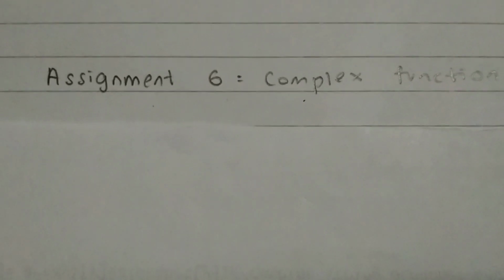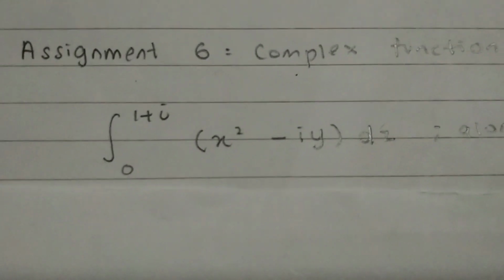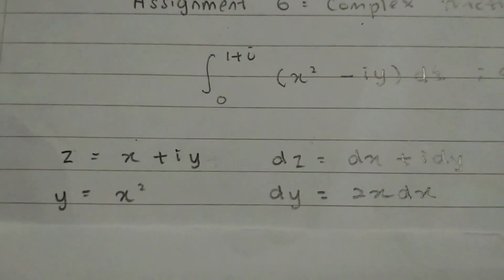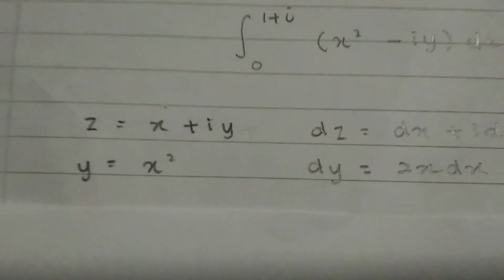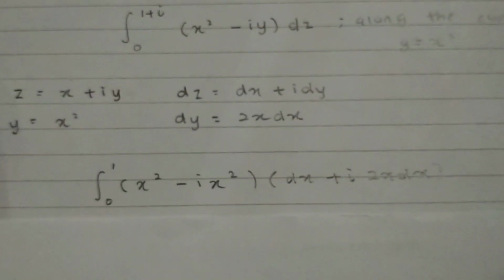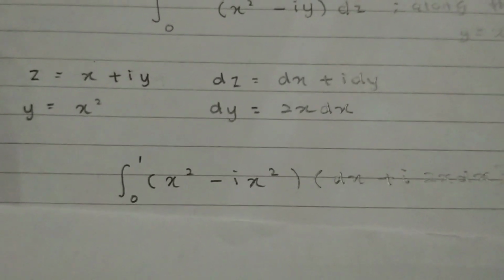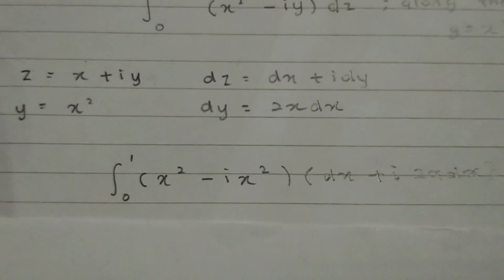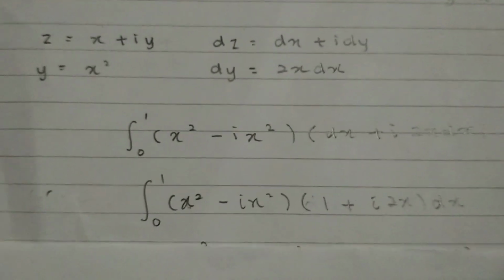Math engine 3 : Assignment 6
My name is Nur Syamimi binti Zainal Abidin(201144).
Lecturer's name is Associate Professor Dr. Wan Azizun binti Wan Adnan.